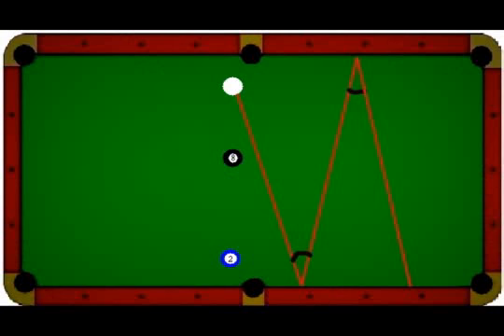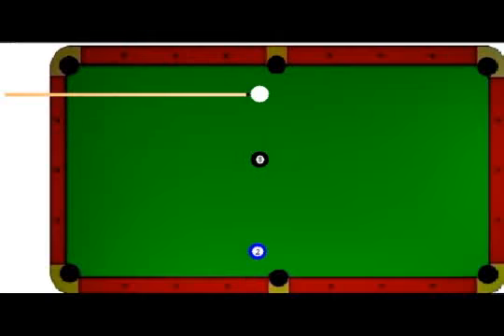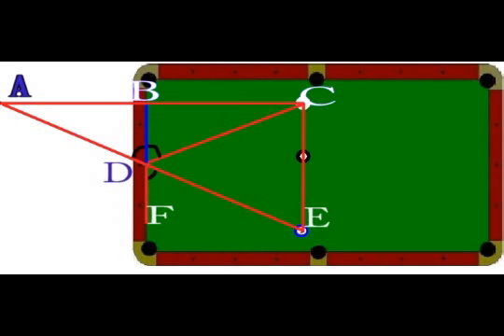Chapter 5 My Math Video - Relationships Within Triangles